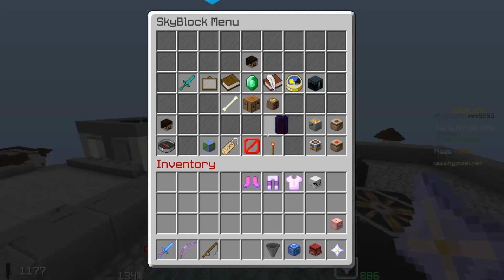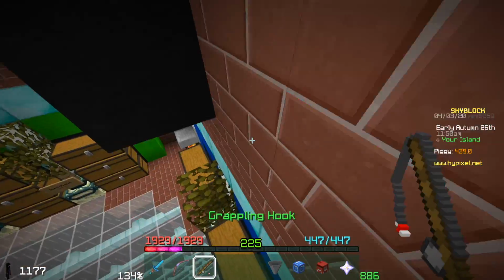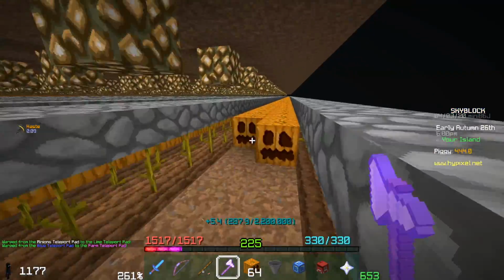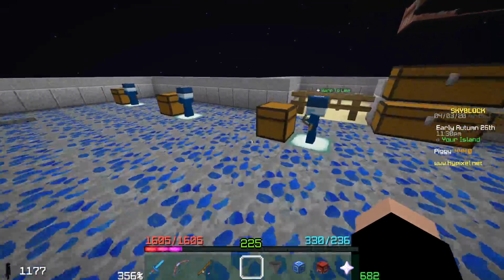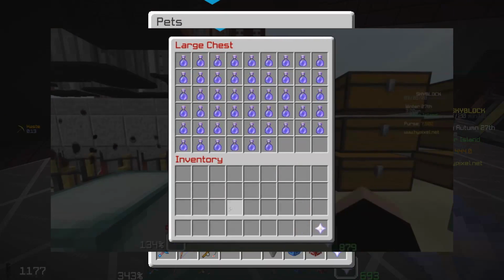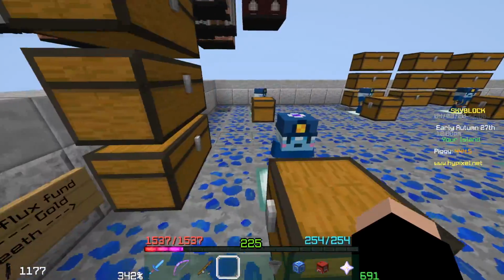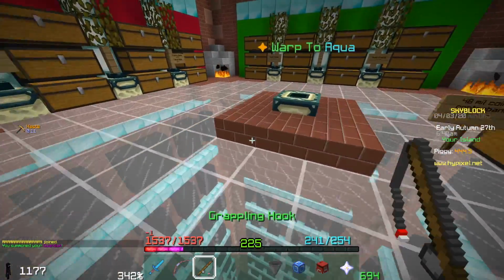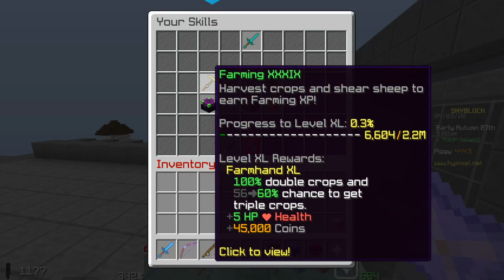The easiest ways to level every skill in Hypixel SkyBlock - Tutorial / Guide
This is a LOADED Hypixel SkyBlock tutorial, and in it I show off the best ways to level up every skill in the game. Keep in mind, these are the FASTEST ways, not necessarily the most cost effective. Enjoy!